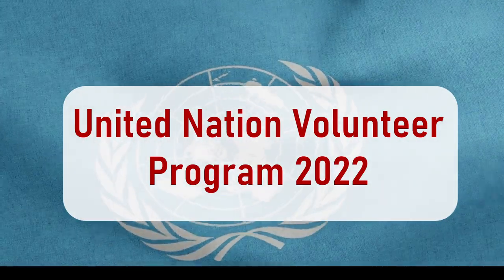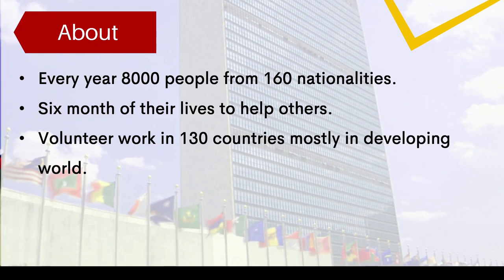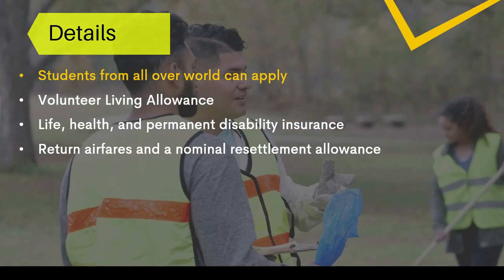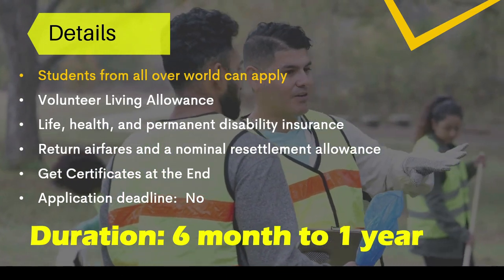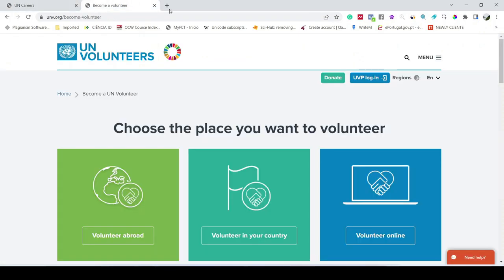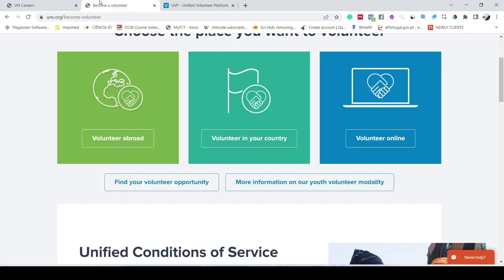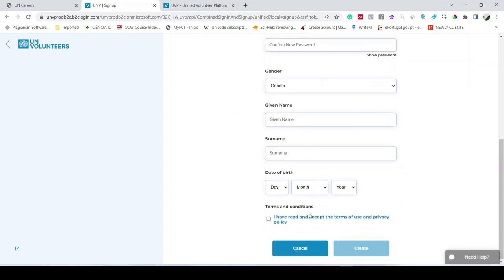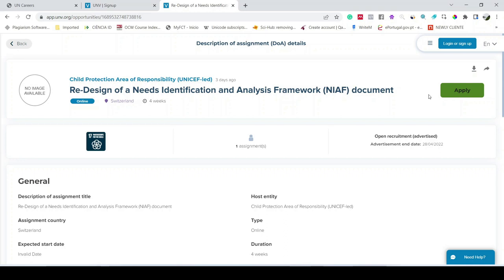How To Become UN Volunteer in Your Country, Abroad or Online!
In this short video, you'll learn the quickest, and easiest way to apply for a United Nations Volunteer role. Did you know UN volunteers are PAID?